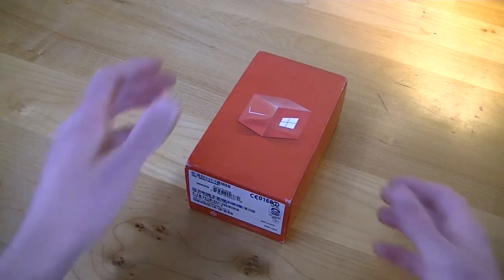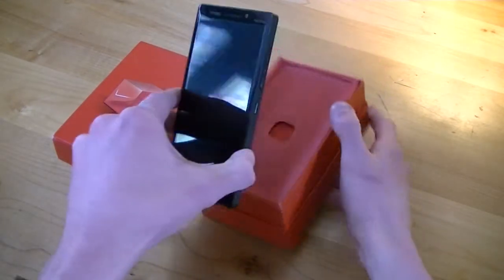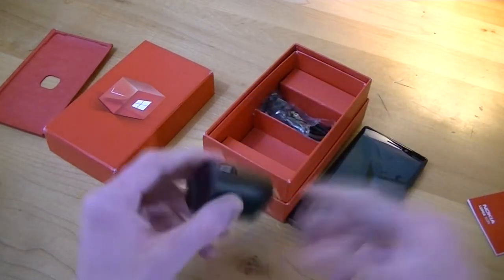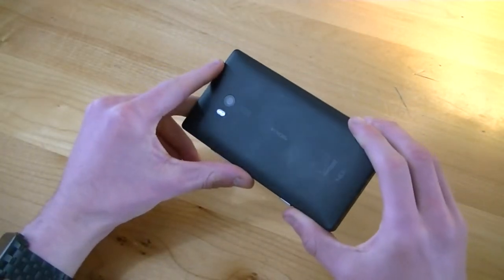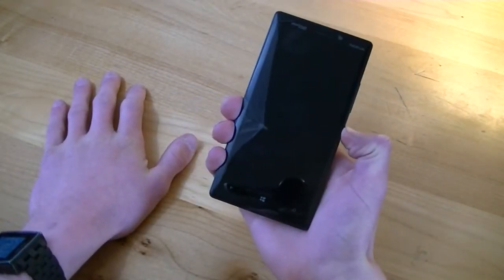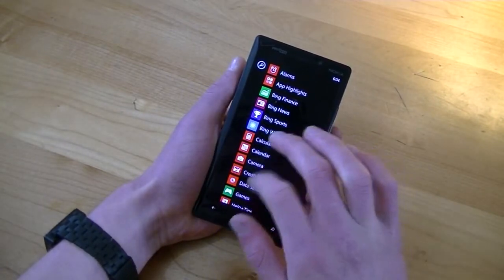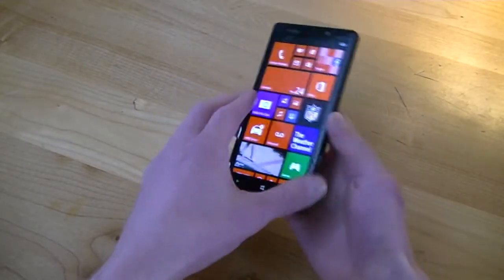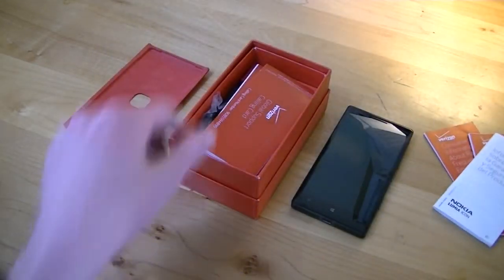Unboxing: Nokia Lumia Icon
The last big Nokia device to land on Verizon Wireless was the Nokia Lumia 928 back in the summer of 2013. Nokia is ready to give it all they've got with their latest flagship on Big Red's service with the Lumia Icon. The Nokia Lumia Icon boasts a 5-inch 1080p FHD display, Qualcomm Snapdragon 800 CPU, 20MP PureView camera, and a bunch more! Take a first look at Verizon's latest WP8 flagship in MCOJ's official unboxing video now!

Big thanks to my partners over at Verizon Wireless for sending out the Lumia Icon for review!